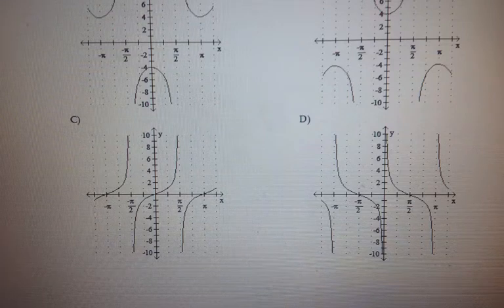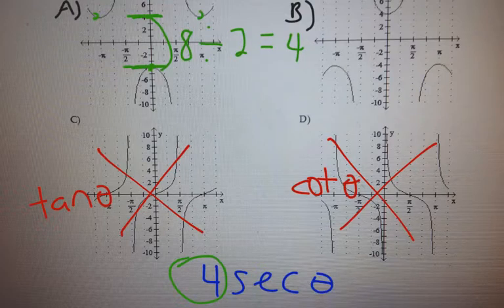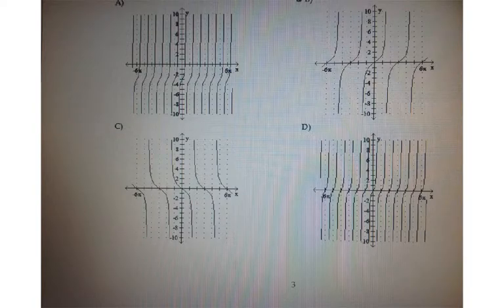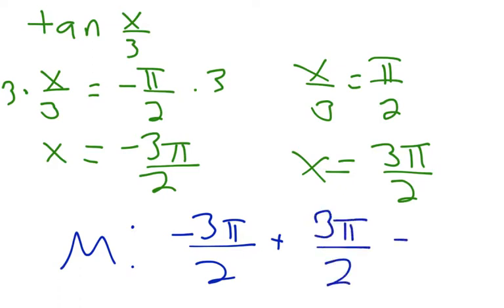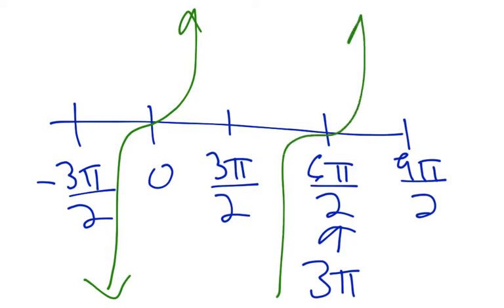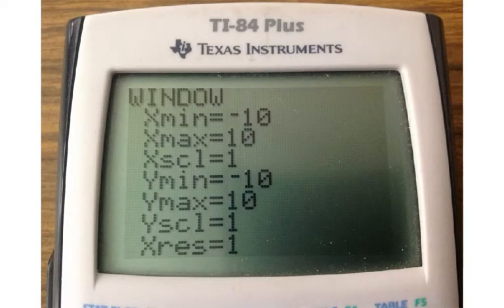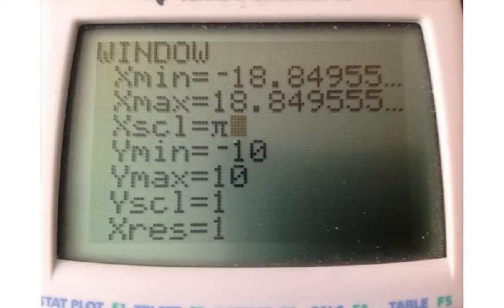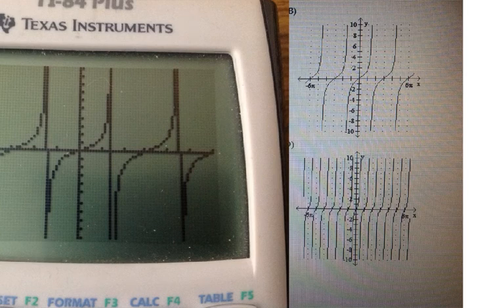Multple Choice Trig Graphs